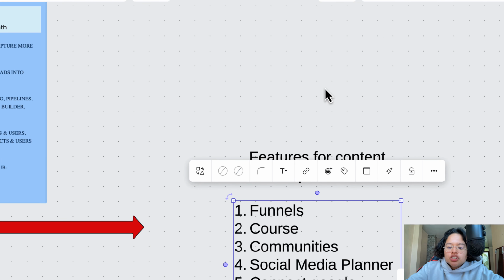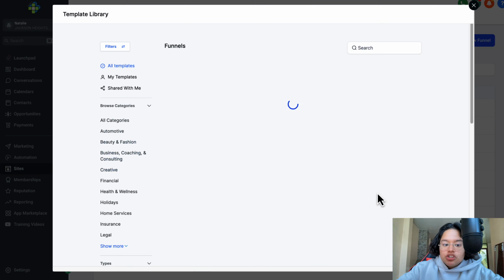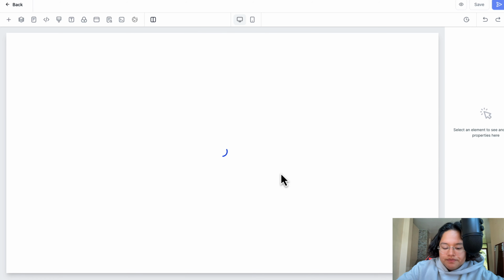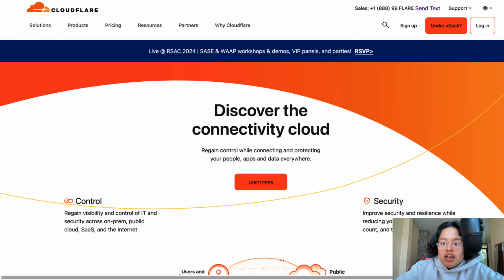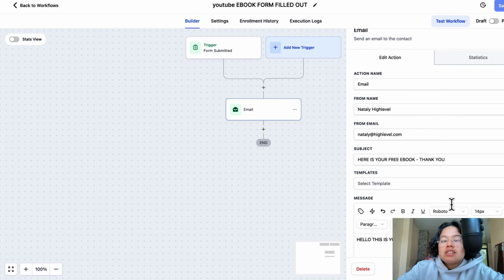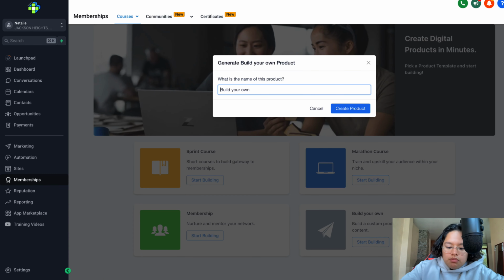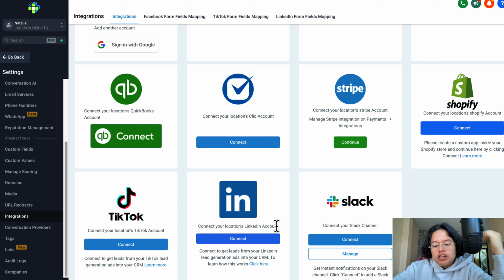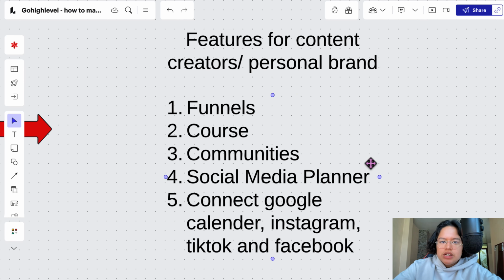TOP Gohighlevel Features for Content Creators